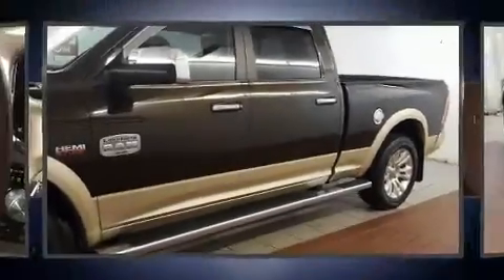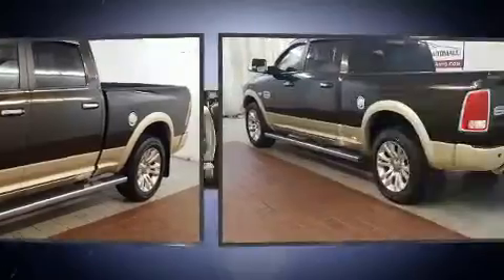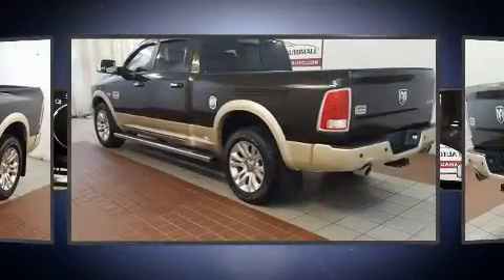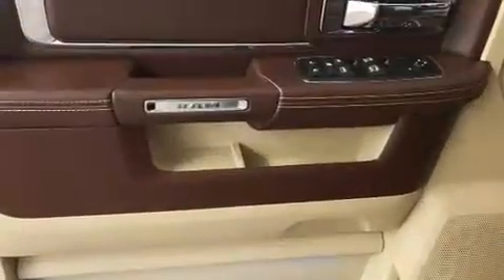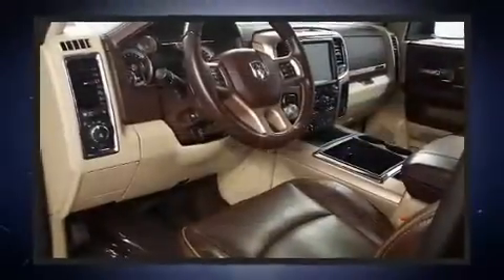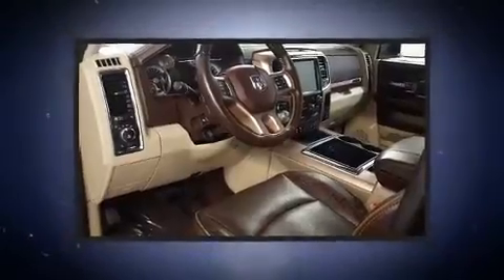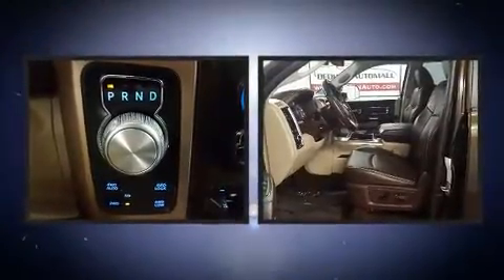2014 Ram 1500 Limited Longhorn 4x4 in Dedham, MA 02026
Take command of the road in the 2014 Ram 1500 This 4 door, 5 passenger truck just recently passed the 30,000 mile mark! Top features include power front seats, delay-off headlights, voice activated navigation, a built-in garage door transmitter, turn signal indicator mirrors, power windows, a bedliner, and 1-touch window functionality. Features such as automatic climate control and leather upholstery prove that economical transportation does not need to be sparsely equipped. Power adjustable pedals allow the driver to optimize his or her driving position, enhancing visibility, comfort and safety. Rear passengers enjoy the seat heating functionality, keeping them warm during the winter months. Audio features include an AM/FM radio, steering wheel mounted audio controls, and 10 speakers, providing excellent sound throughout the cabin. Safety equipment has been integrated throughout, including: dual front impact airbags with occupant sensing airbag, head curtain airbags, traction control, brake assist, a security system, an emergency communication system, and 4 wheel disc brakes with ABS. Electronic stability control ensures solid grip atop the road surface, no matter how challenging the driving conditions. A Carfax history report provides you peace of mind by detailing information related to past owners and service records. Our team is professional, and we offer a no-pressure environment. We'd be happy to answer any questions that you may have. We are here to help you.